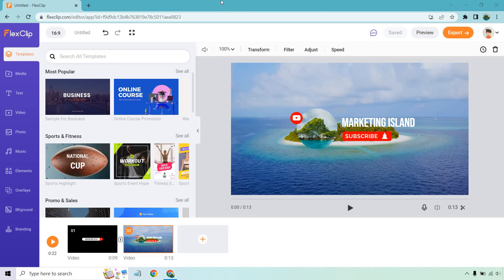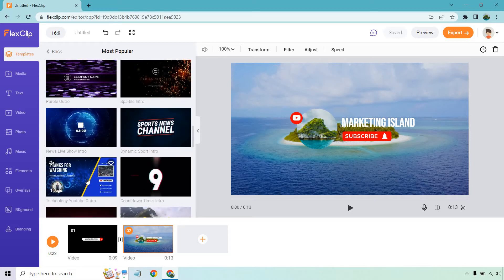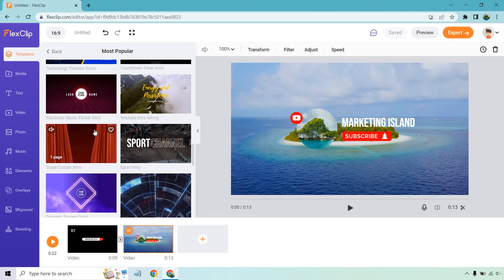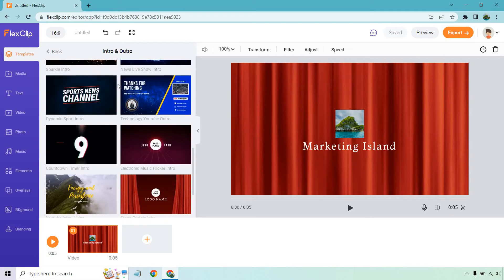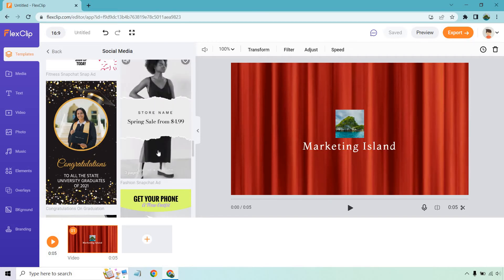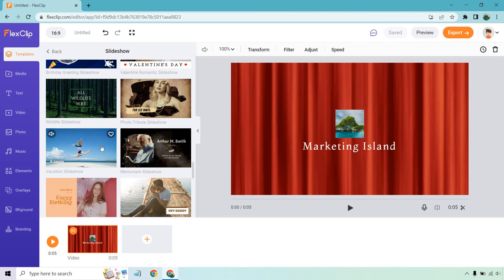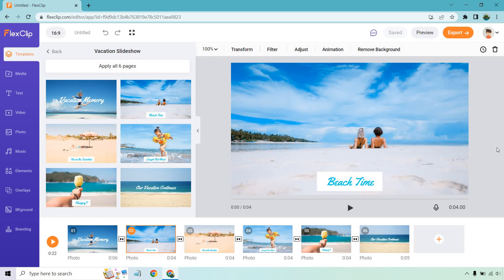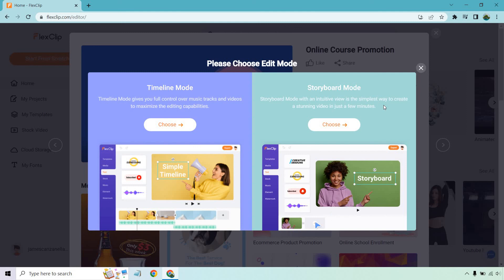FlexClip Templates And Tips (Video Templates For Editing)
FlexClip Templates And Tips Video

Let's talk about some FlexClip templates and tips. There are a lot to choose from, and when making those choices, I give you a few helpful tips that will allow you to have more templates to choose from, as well as complete your videos quickly. Check out the video to see what I mean.